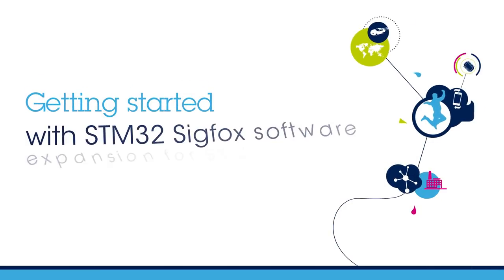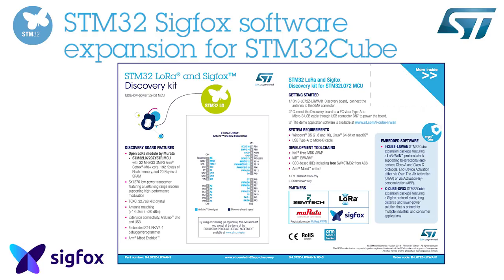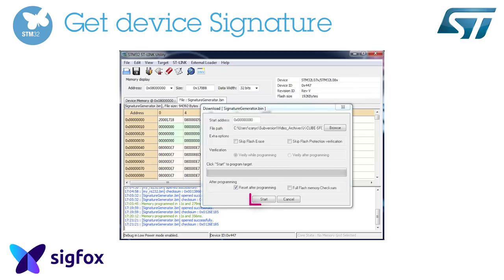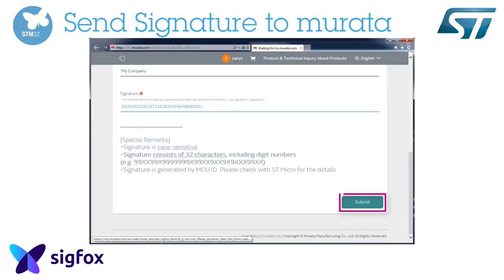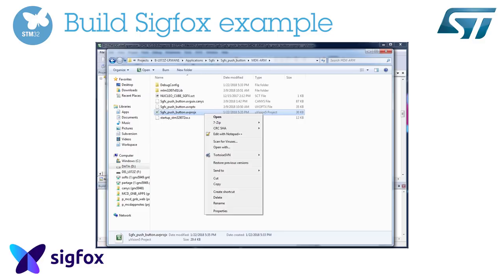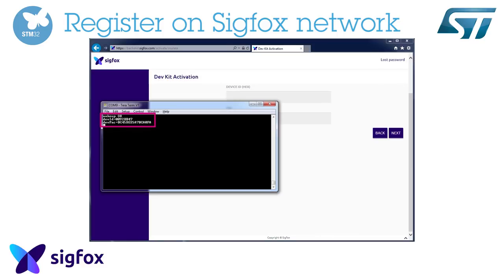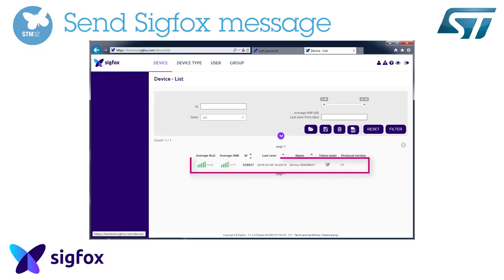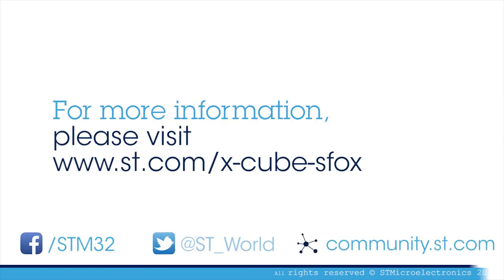Getting Started with STM32 Sigfox software expansion for STM32CUBE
Sigfox™ is a long range wireless area network allowing low-power sensors to benefit from a planetary network, enabling end devices with low BOM cost.

The X-CUBE-SFOX Expansion Package consists of a set of libraries, open routines and application examples for the Murata CMWX1ZZABZ-xxx module acting as an end device. It includes an application running on the low-power wireless B-L072Z-LRWAN1 Discovery kit.

X-CUBE-SFOX running on the CMWX1ZZABZ-xxx is Sigfox™ ready.

Two examples are additionally provided in the package. They implement respectively: a Sigfox™ modem controlled via AT commands over a UART interface, and a push button that sends environmental sensor data to the Sigfox™ network when pushed.

Key Features

Compliant with the Sigfox™ proprietary protocol
Bidirectional end devices
RCZ1 compliant - 868 MHz ISM band - 27 EU countries, Oman, South Africa, Iran, Kenya
RCZ2 compliant - 920 MHz ISM band - US, Brazil, Mexico, Canada
RCZ4 compliant - 920 MHz ISM band - Colombia, Peru, New Zealand, Australia, Singapore, Taiwan
End-device personalization and activation on the Sigfox™ network for evaluation
High resilience to interference through UNB (ultra-narrow band) intrinsic ruggedness and Sigfox™ base station spatial diversity
Configurable maximum Tx power
High network capacity through UNB and small radio frames size
High energy efficiency
Very long range
High quality of service